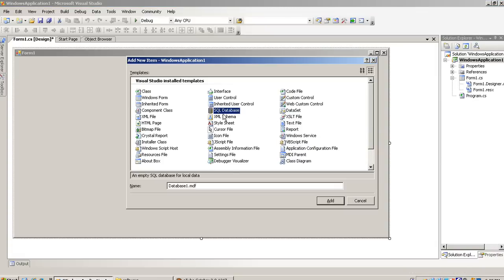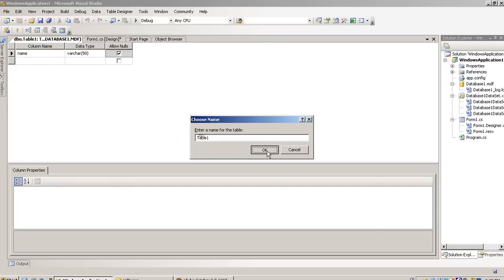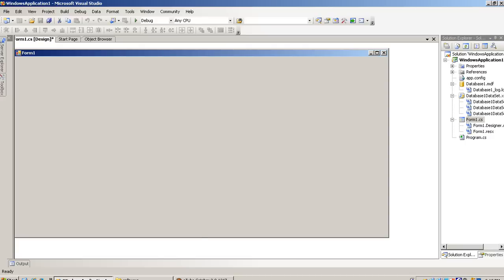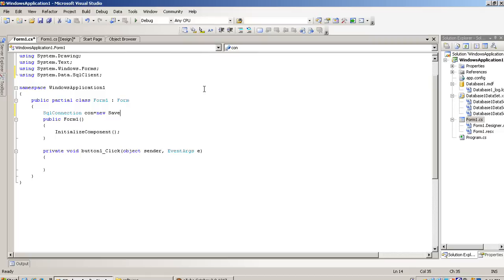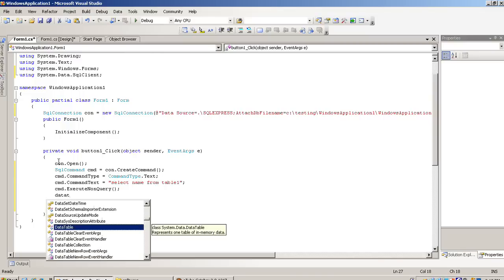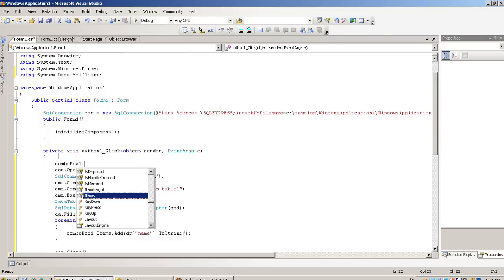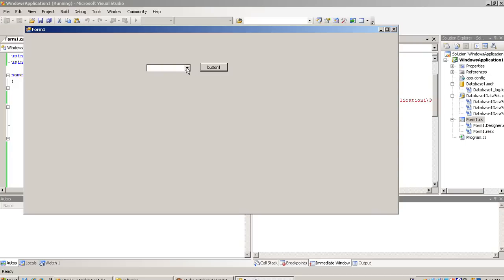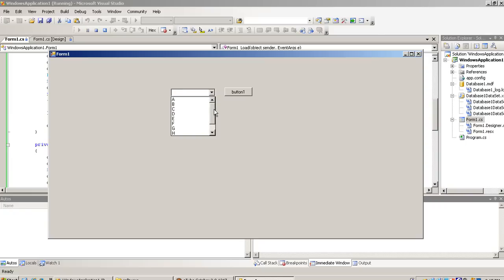how to link combobox with database values